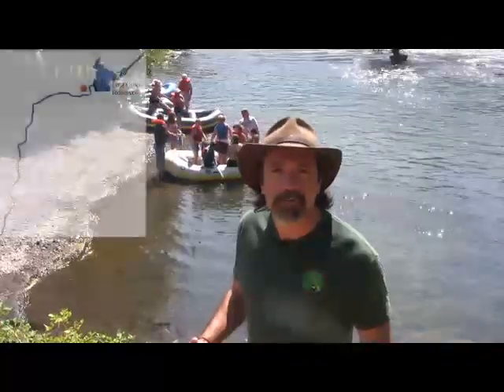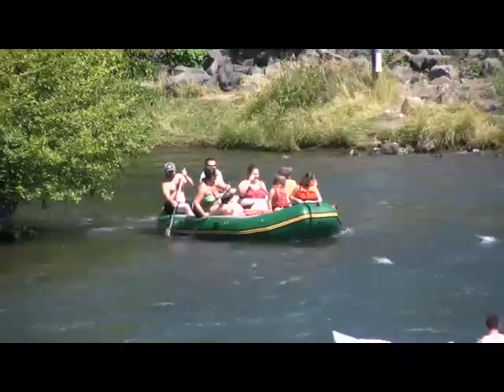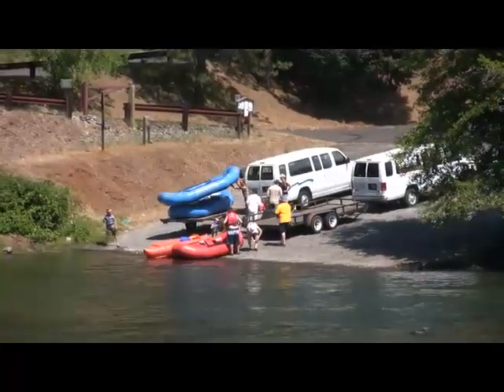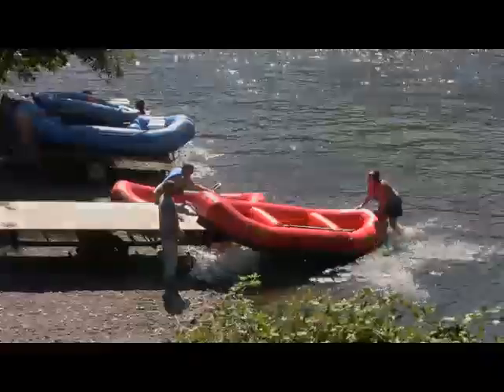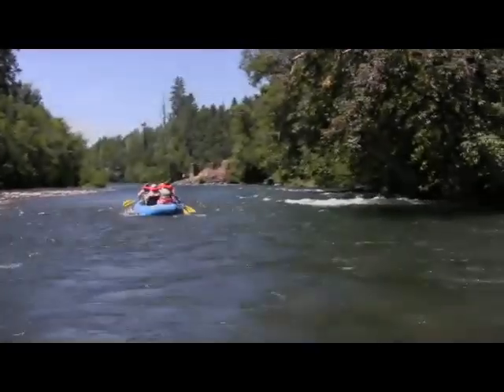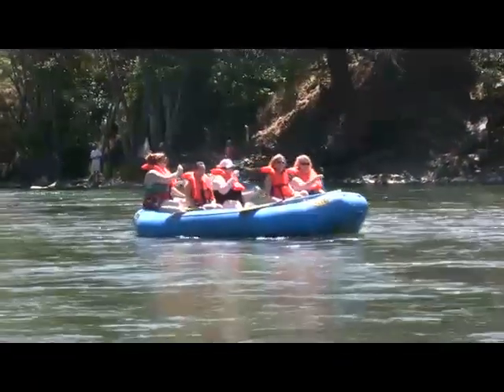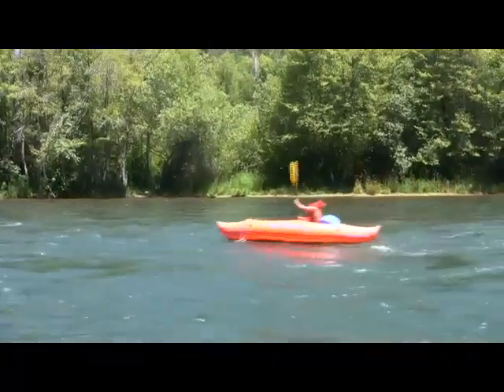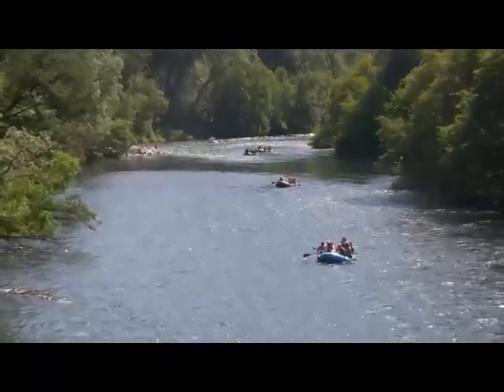Upper Rogue River Rafting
Watch a video on the basics of river rafting on the upper rogue river.